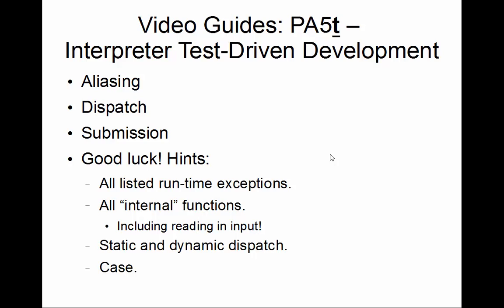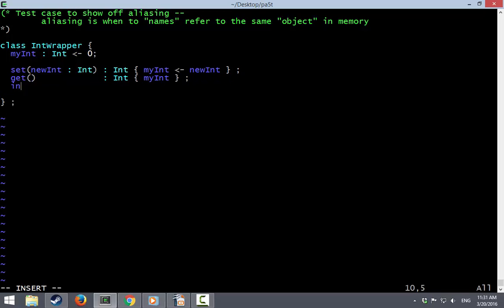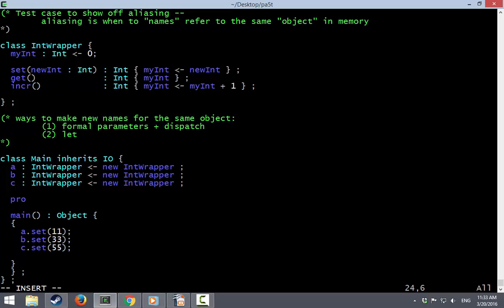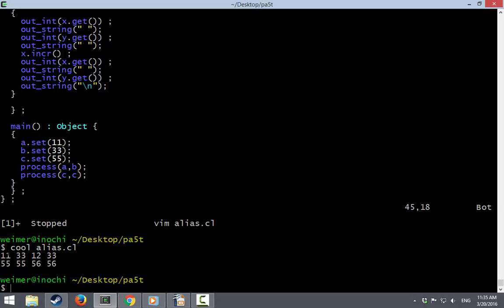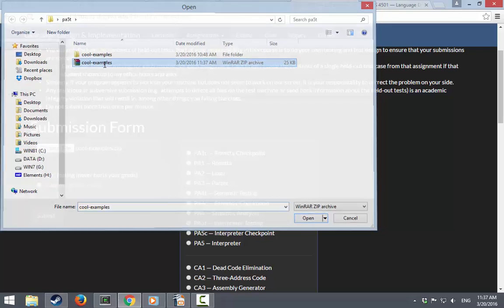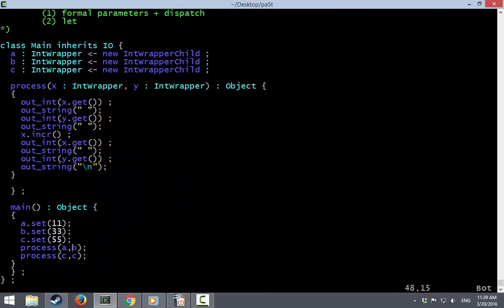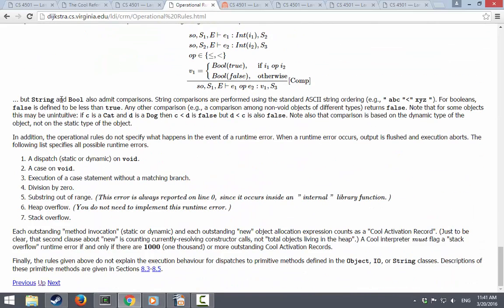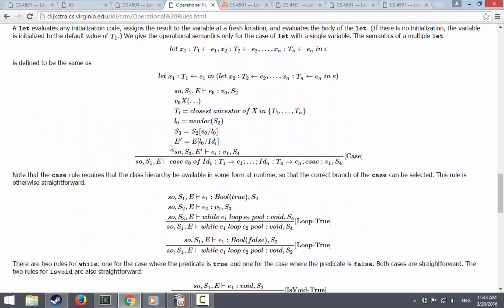Video Guide - PA5t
A video guide and walkthrough showing a few different difficult corner cases of Cool (aliasing, SELF_TYPE and dynamic dispatch) and how test cases might be created to exercise each such case. The video shows coding and submission to our grading server.